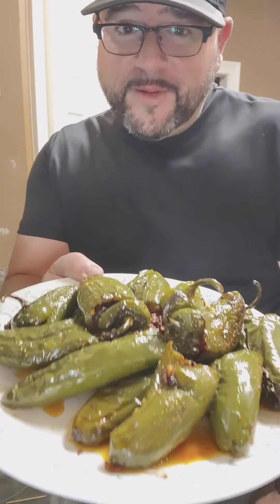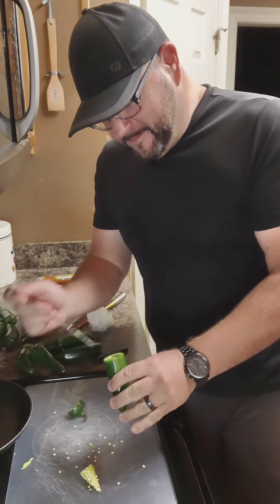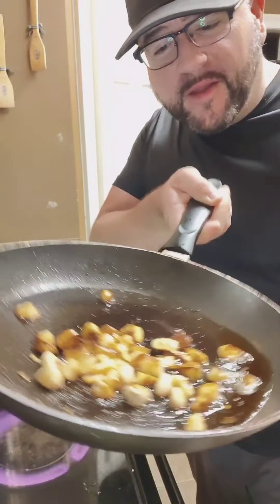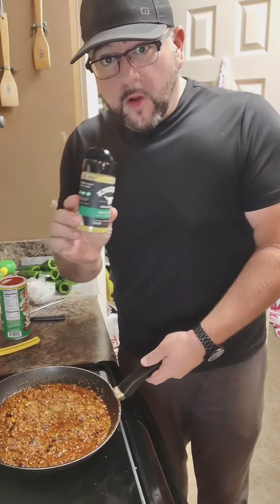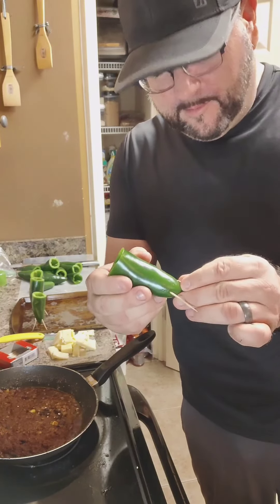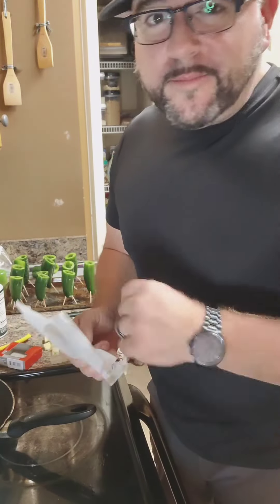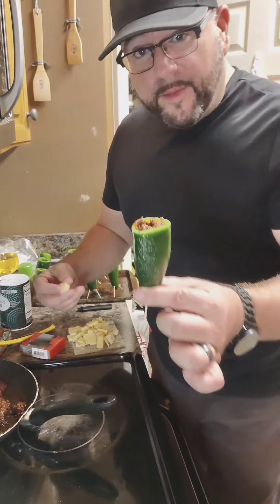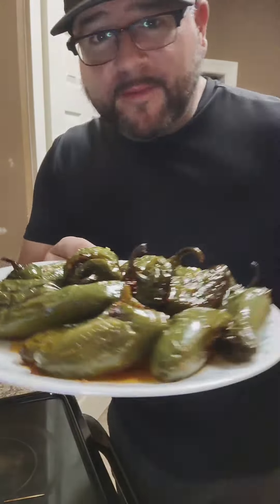3 chorizo ghost pepper stuffed jalapenos 🤤🤤🤤